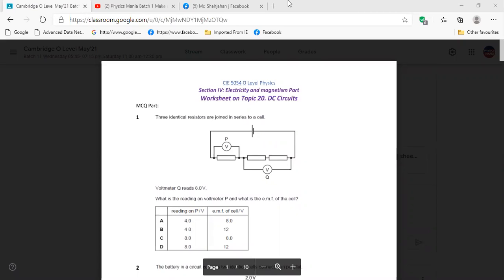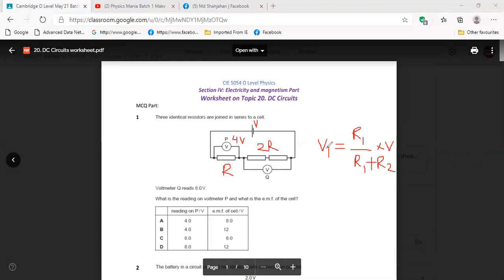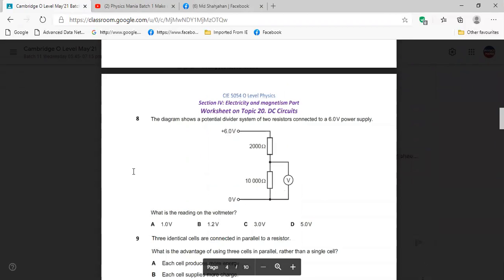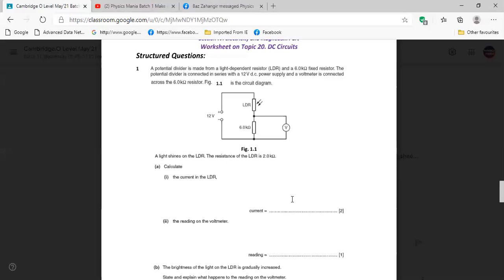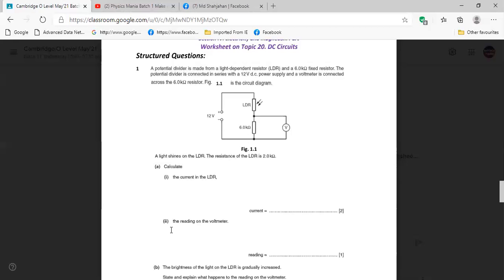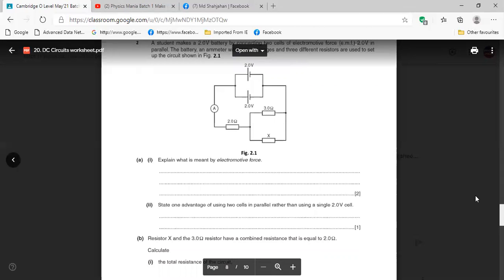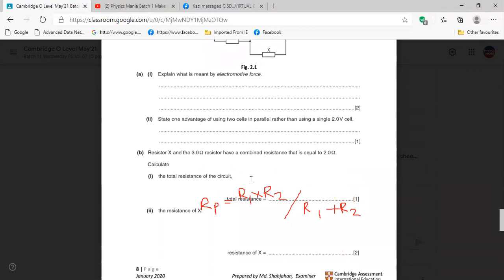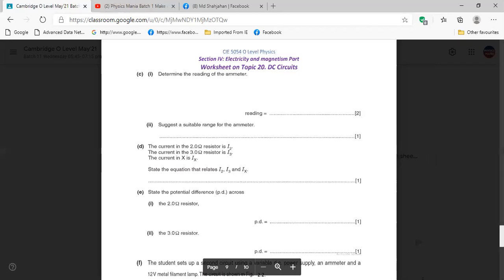Physics Mania Batch 11 O Level May'21 21 11 2020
Solving Worksheet on Topic 20 DC Circuits